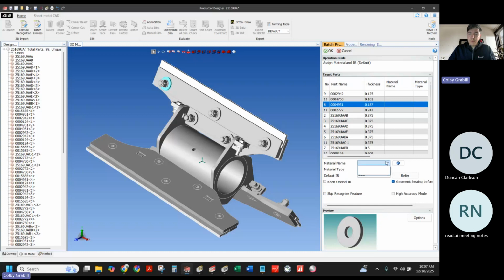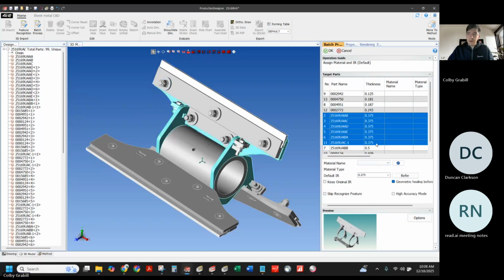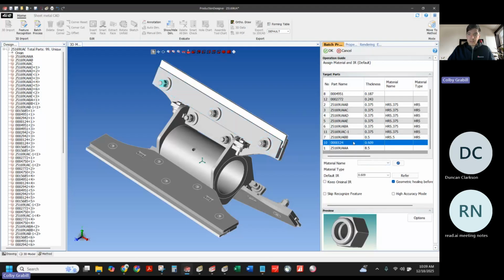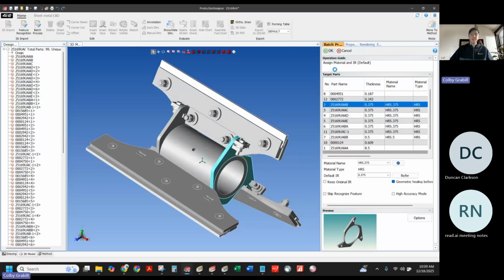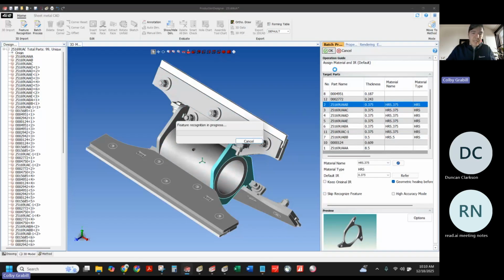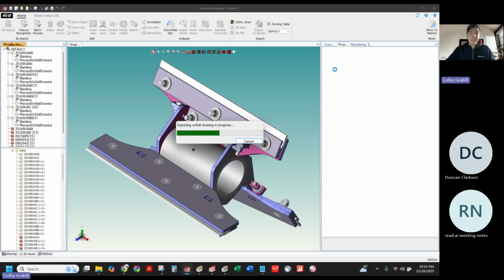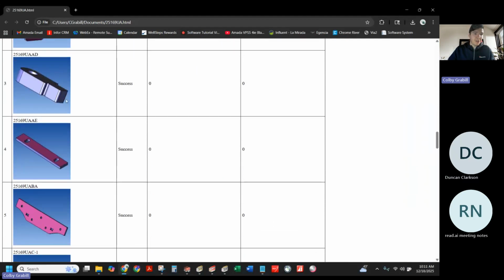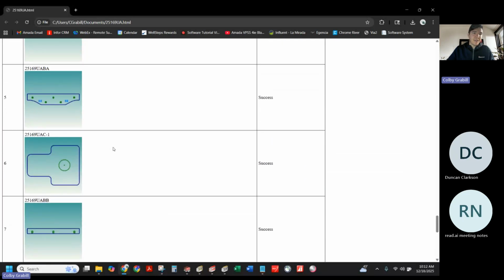Can the software bypass our current multi-step process?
Yes. The software uses a "Batch Process" to analyze a full assembly. It automatically filters parts by thickness, identifies hardware (nuts/bolts) to skip, and creates the manufacturing models (SEM) for the sheet metal parts without needing intermediate DXF/DWG files.